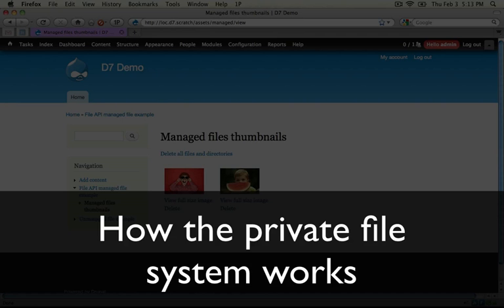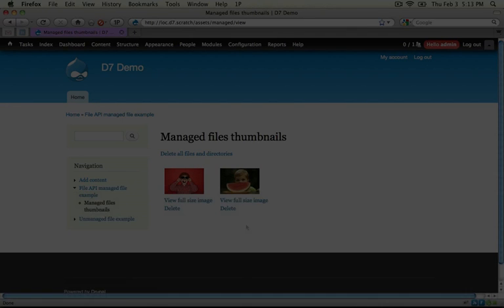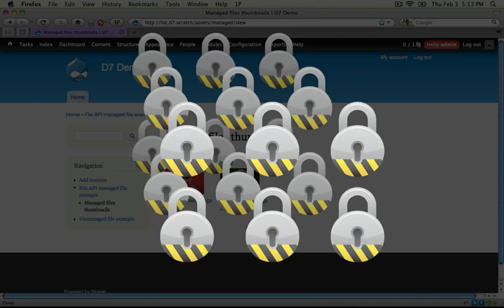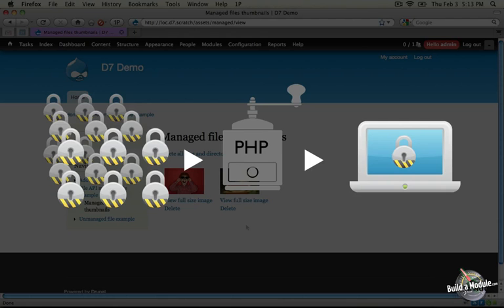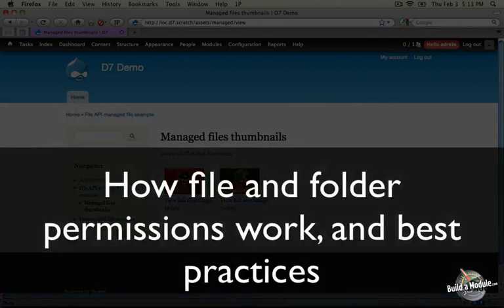139. How the private file system works (a Drupal how-to)